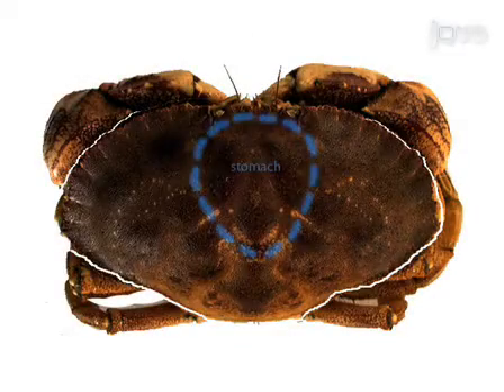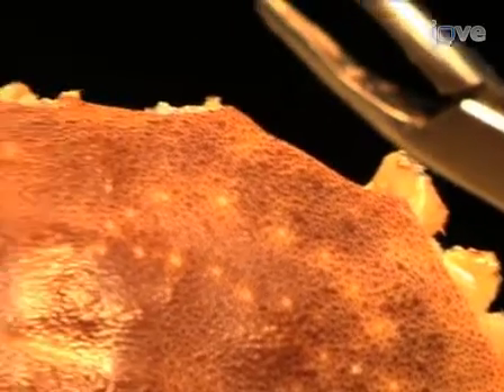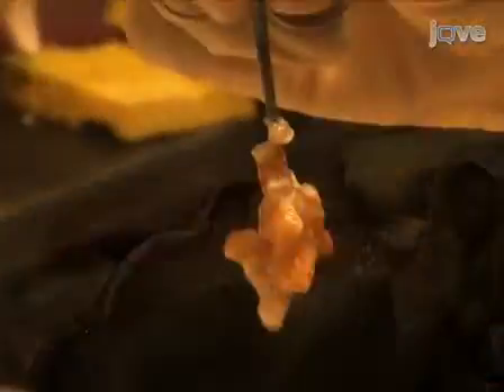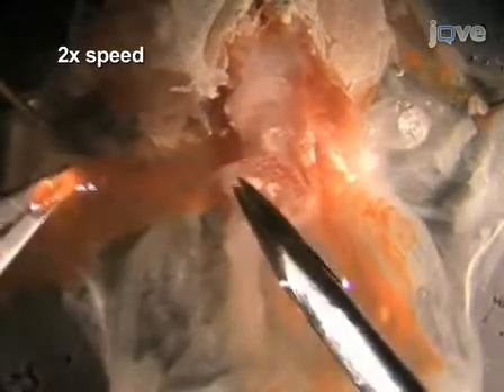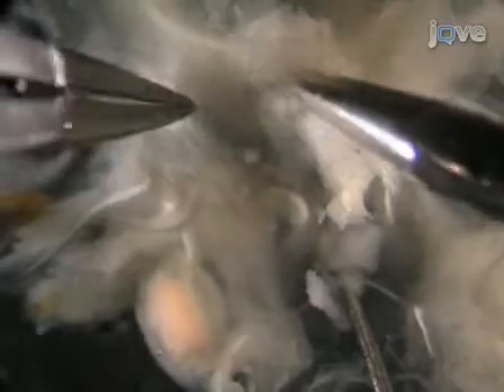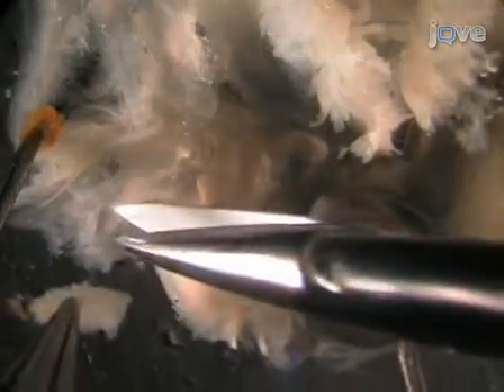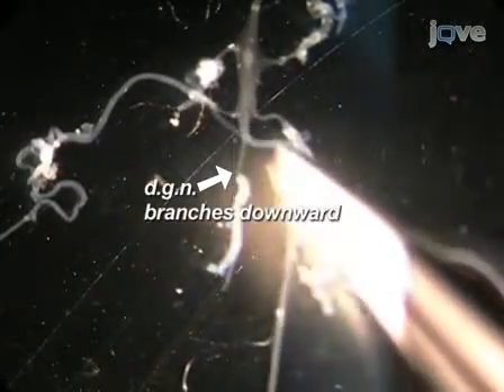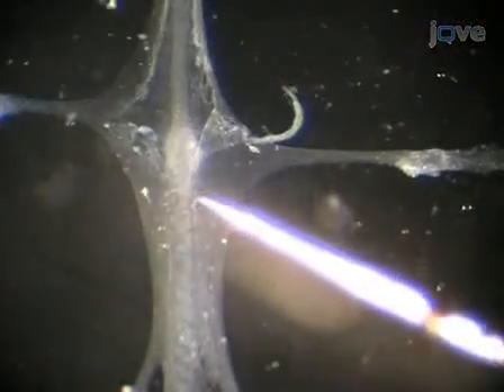Stomatogastric Nervous System Dissection in Cancer Borealis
The dissection of the stomatogastric nervous system in Cancer borealis was conducted with precision and care, revealing intricate neural pathways and connections within the crustacean's nervous system. The dissection process involved carefully isolating and examining the various ganglia and nerves that make up this complex system, shedding light on how the crab's nervous system controls its digestive processes and other physiological functions. This detailed examination provided valuable insights into the neural mechanisms underlying feeding behavior and other essential functions in Cancer borealis, contributing to our understanding of neurobiology and potentially offering new avenues for research in cancer biology.

Furthermore, the dissection allowed researchers to identify specific neurons and circuits that are responsible for coordinating the rhythmic movements of the crab's stomach and other digestive organs. By mapping out these neural pathways, scientists were able to gain a deeper understanding of how the stomatogastric nervous system regulates the crab's feeding behavior and overall digestive function.

In addition, the dissection revealed the intricate interplay between different components of the stomatogastric nervous system, highlighting the complex network of communication and control that exists within the crab's nervous system. This information is crucial for understanding how disruptions in neural signaling can lead to dysfunction in the digestive system, and may have implications for studying similar processes in other organisms, including humans.

Overall, the meticulous dissection of the stomatogastric nervous system in Cancer borealis has provided valuable insights into the neural mechanisms that govern essential physiological functions in this crustacean. By unraveling the complexities of this system, researchers have opened up new avenues for further exploration and discovery in the fields of neurobiology and cancer biology.